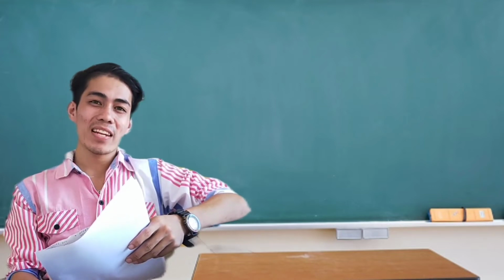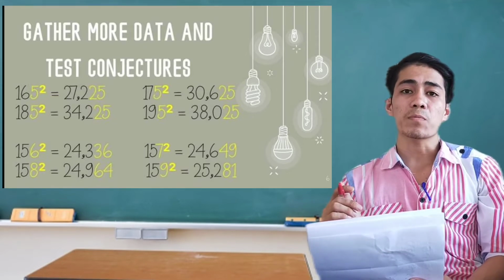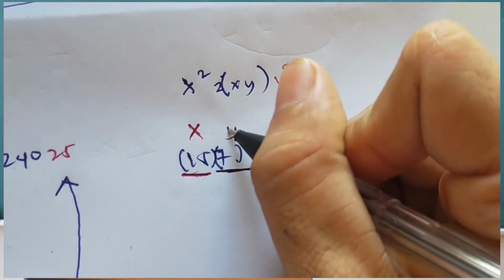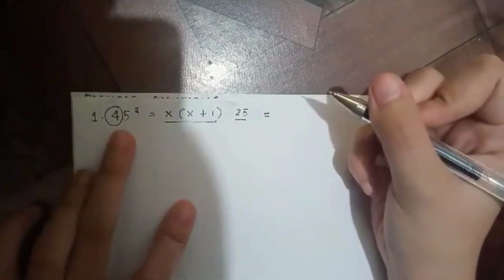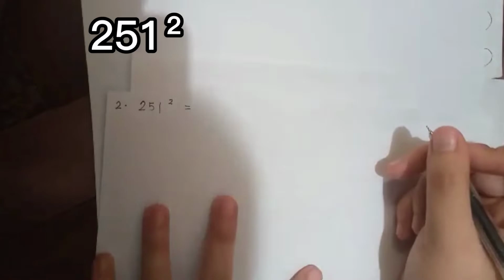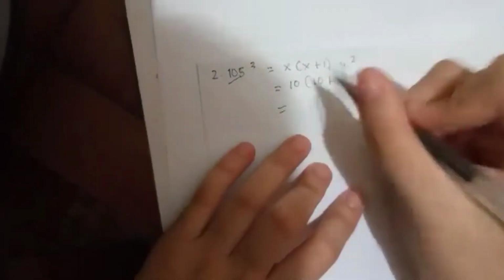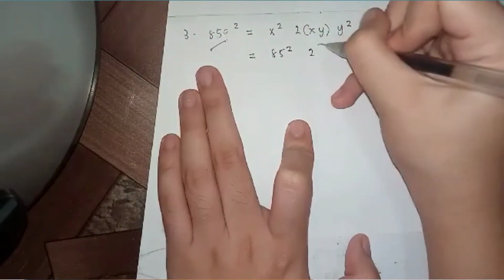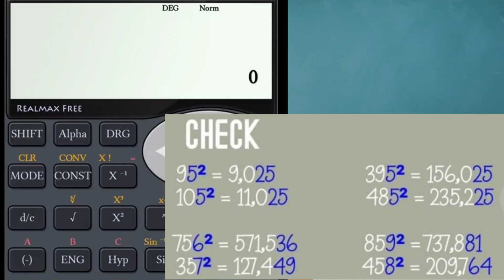Mathematical Investigation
Squaring Numbers with 5